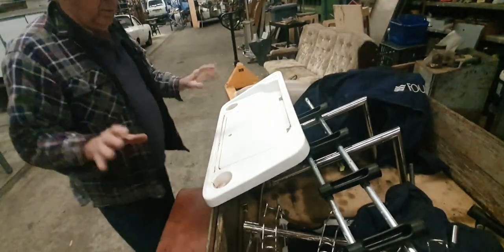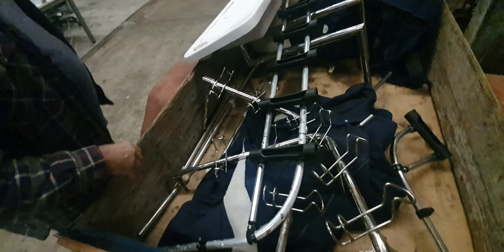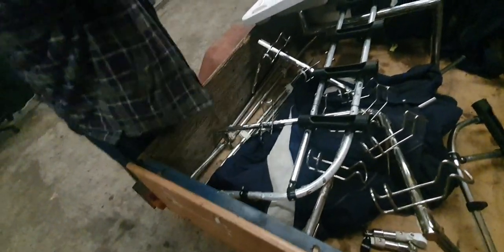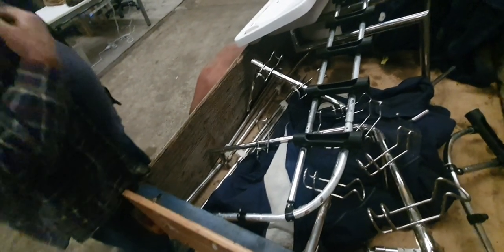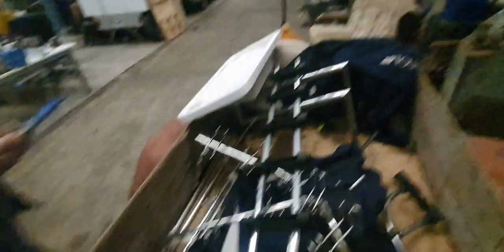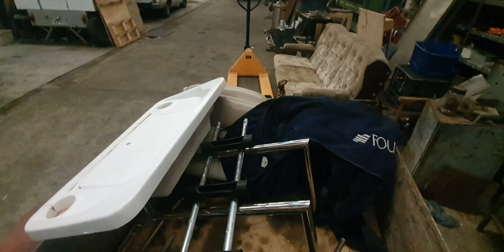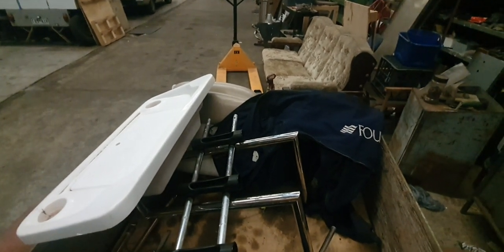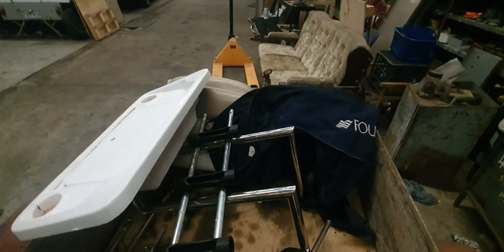boat fourwinns stuff